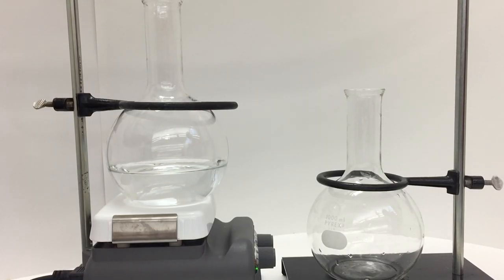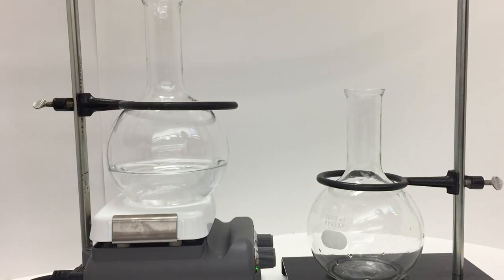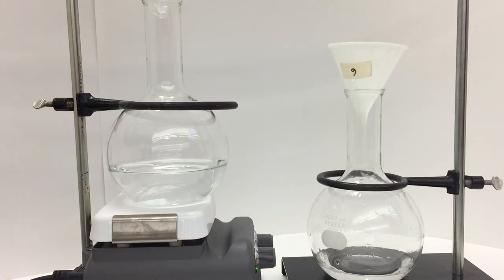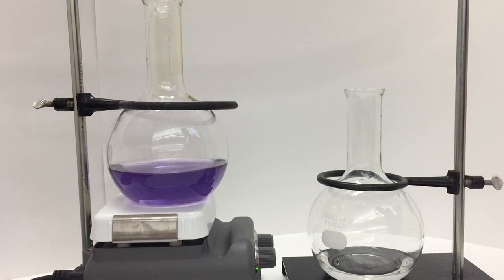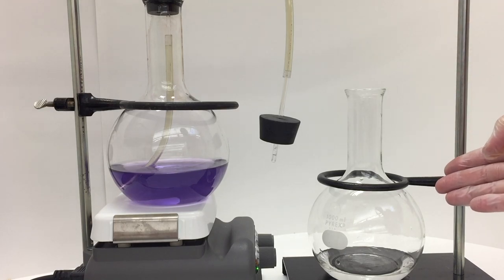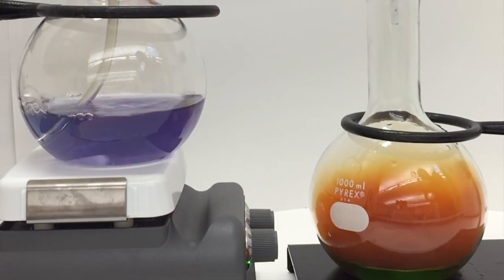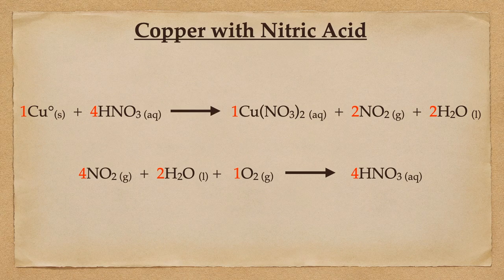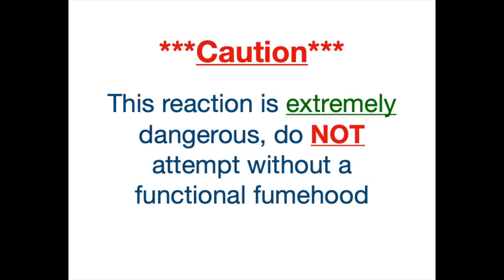Nitric Acid (HNO3) Reacts With Copper Coins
Two copper coins react with concentrated nitric acid (HNO3).  The resulting brown nitrogen dioxide gas is demonstrated to be significantly acidic in a second solution.

0:00  Safety Warning
0:20  Balanced equation for the reaction
0:37  Introduction of nitric acid
1:00  Addition of universal indicator
1:19  Addition of 0.10 M NaOH
1:45  Copper coins added
2:02  Nitrogen dioxide reacts with water
2:19  Balanced equation for the reformation of nitric acid
2:29  4x replay
2:35  Warning